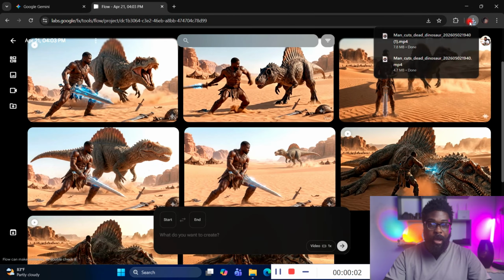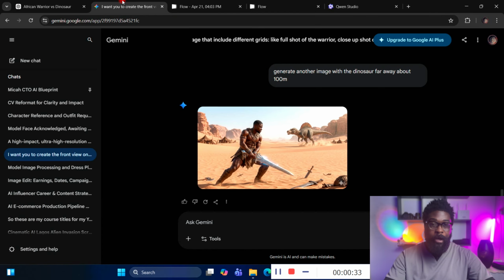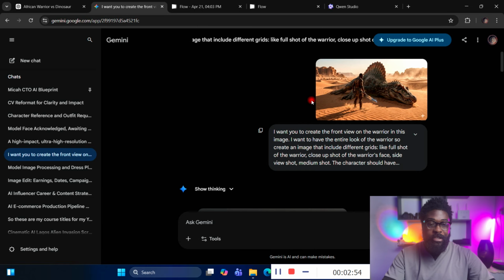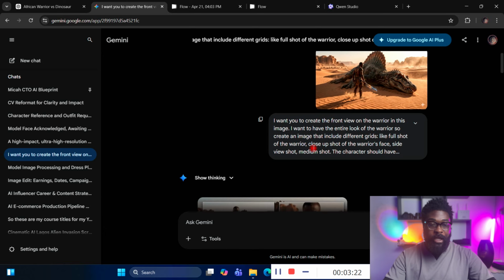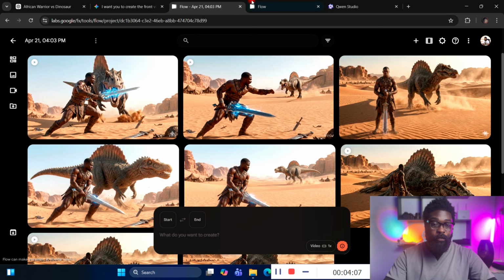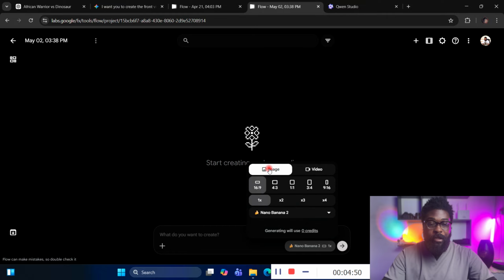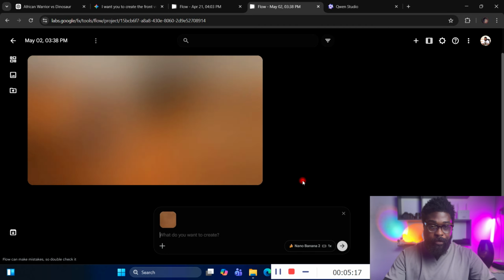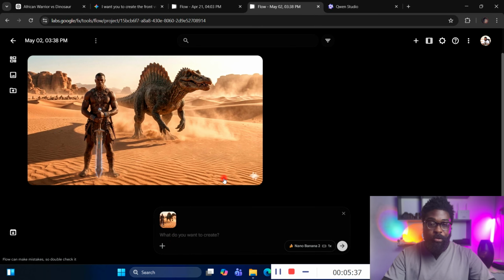How To Create AI Movies For FREE | Full Tutorial For Beginners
In this tutorial video, I’ll show you exactly how to create high-end cinematic  movies, animation movies and ai videos etc from scratch using one of the most powerful free AI tools available right now. We’re moving past "random AI clips" and stepping into true narrative filmmaking.These ai tool are very easy to use even for absolute beginners.In this video, I break down the exact workflow to using these tools to create any type of AI videos.

Today, I'm showing you how to create complete ai movies from scratch, highlighting the potential for creators to earn significant income by using an ai video generator. This tutorial demonstrates how to produce a full ai short film, making it easier than ever to create an ai cinematic video. We explore various AI-generated movie scenes and discuss the power of free ai tools in film creation, setting the stage for the future of AI in the film industry.